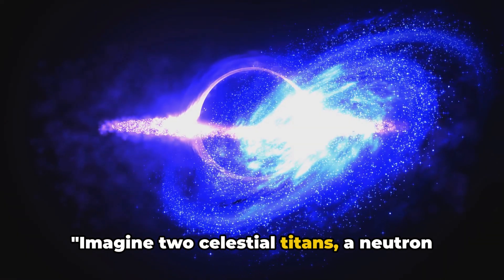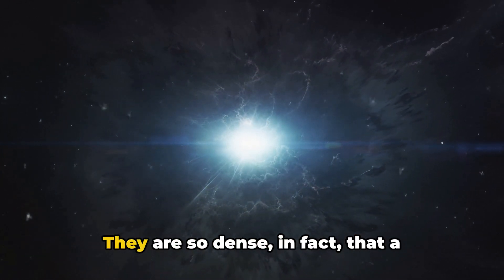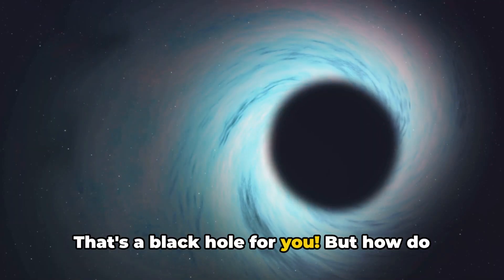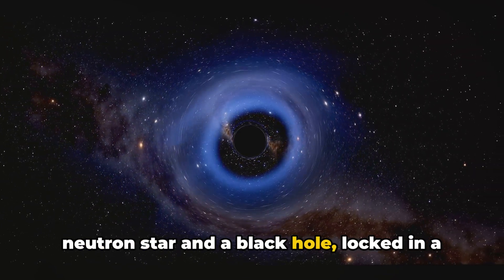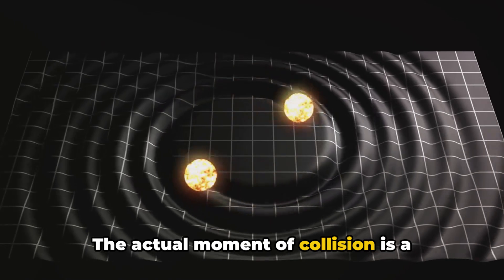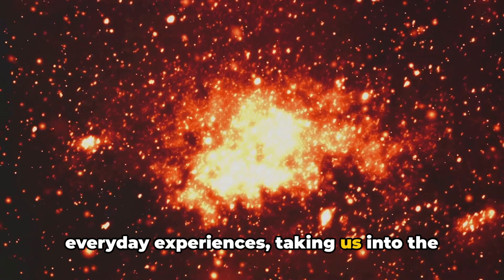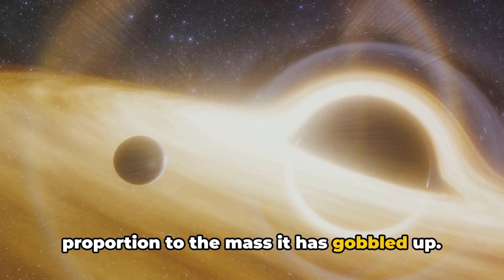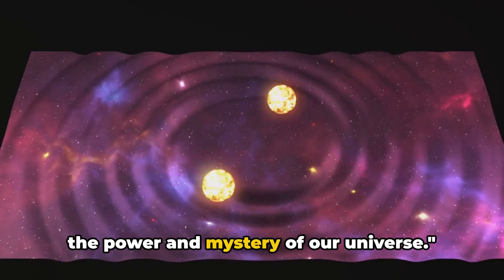What Happens When a Neutron Star Meets a Black Hole?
Ever wondered what happens when a neutron star meets a black hole? Find out in this mind-blowing video that explores the mysteries of the universe.

Ever wondered what happens when two of the universe's most powerful objects collide? In this captivating video, we dive deep into the hypothetical scenario of a neutron star crashing into a black hole. Using stunning animations and grounded scientific theories, we explore the immense forces, potential energy release, and the fascinating aftermath of such a cataclysmic event. This cosmic collision is not just a spectacle but a profound insight into the mysteries of our universe.

Ever wondered what would happen when a neutron star meets a black hole in space? Watch this video to find out the incredible science behind this cosmic collision. Explore the wonders of the universe with this mind-blowing space exploration!

OUTLINE:

00:00:00 Collision Course
00:00:28 The Neutron Star
00:01:15 The Black Hole
00:02:08 The Collision
00:04:04 Aftermath and Summary